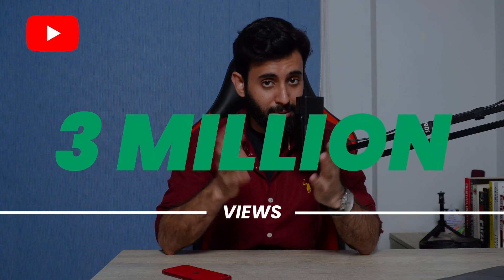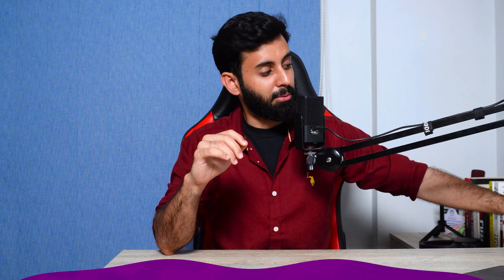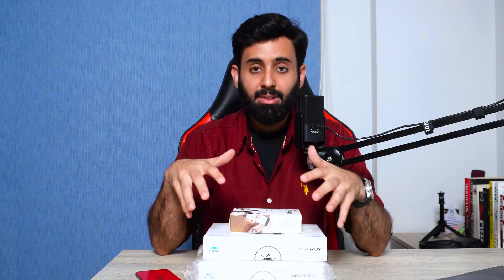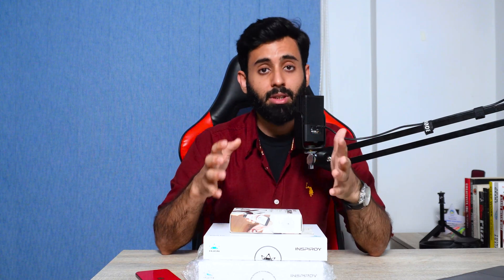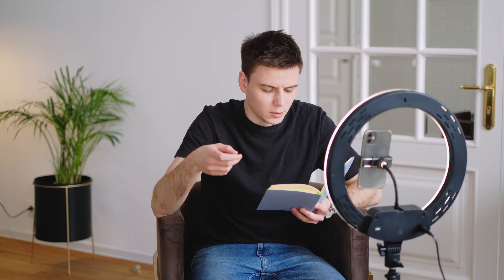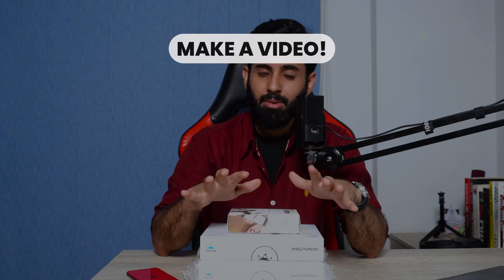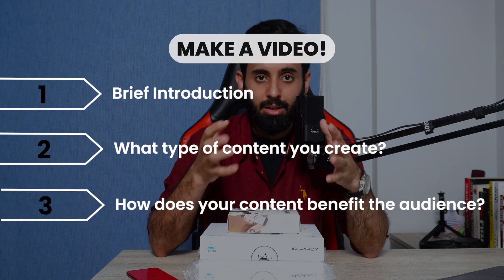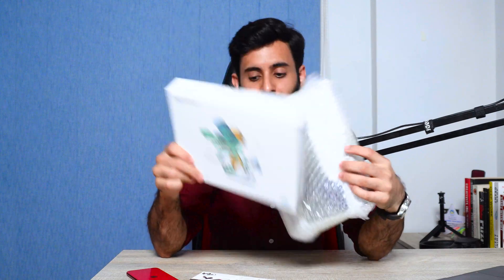3 MILLION Views Giveaway!